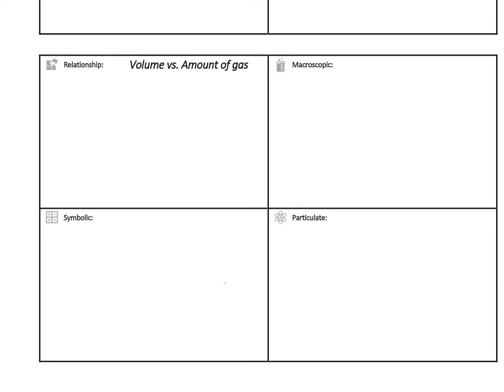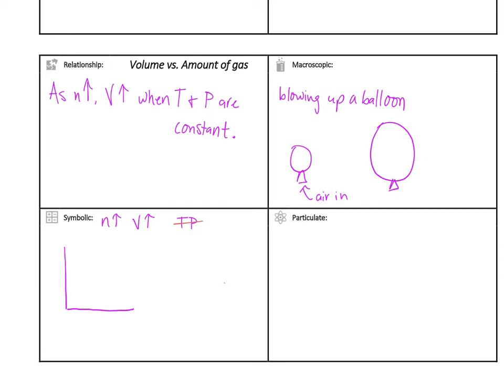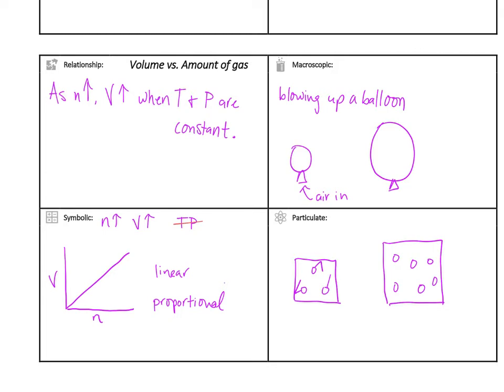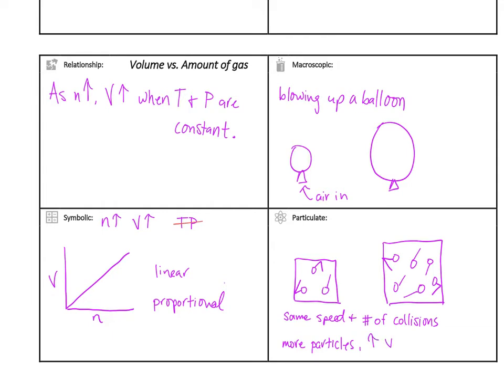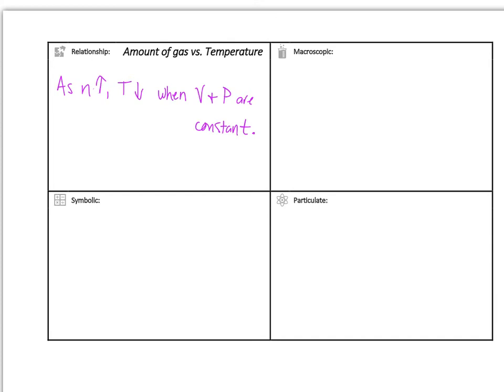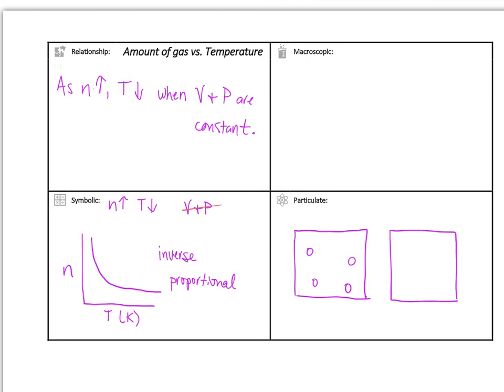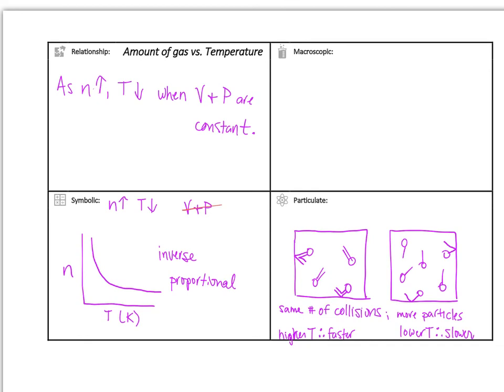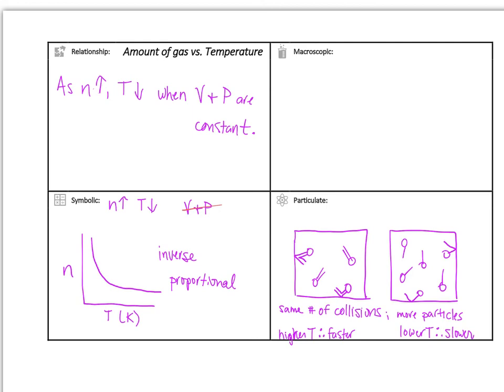Three Levels of Gas Relationships - Part 3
V vs. n at constant T and P
n vs. T at constant V and P